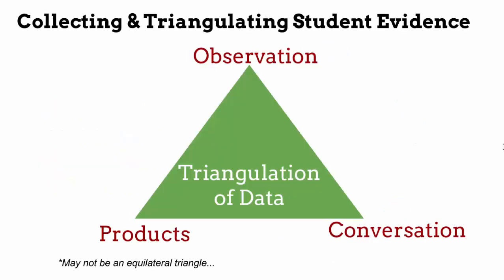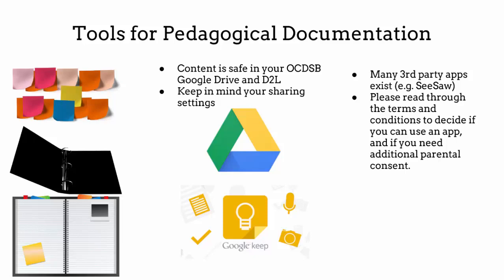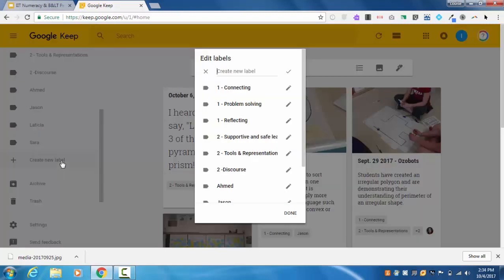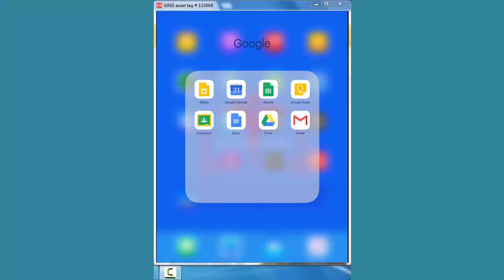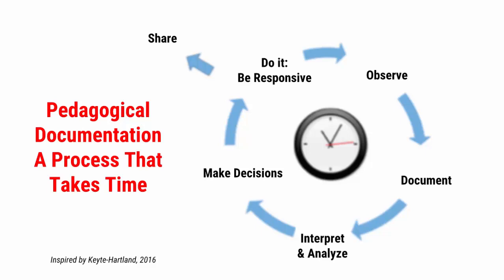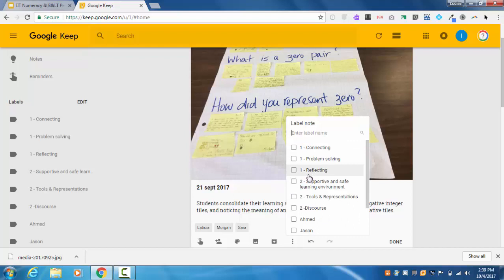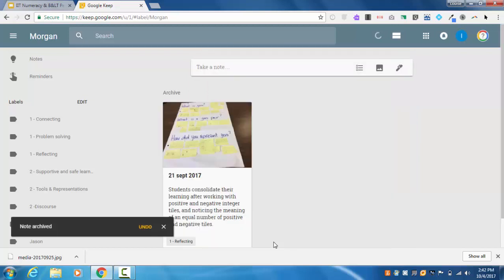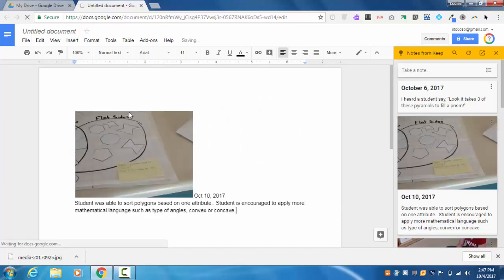IIT Intermediate Pedagogical Documentation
How to do pedagogical documentation in the intermediate classroom.